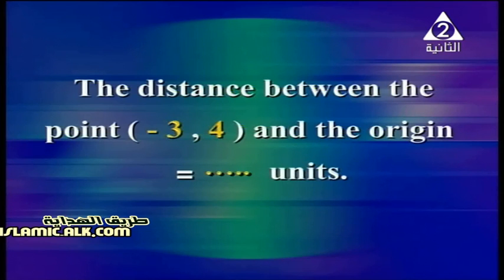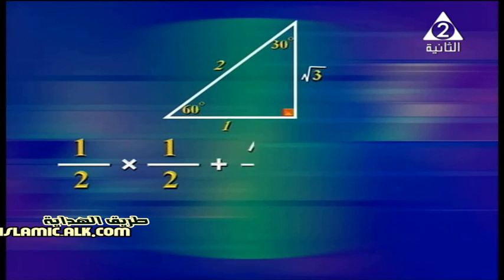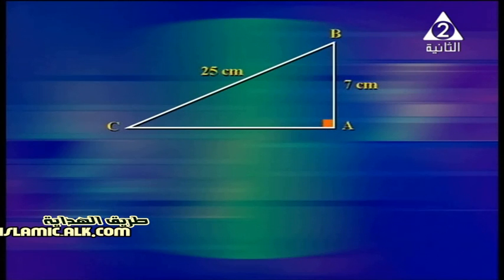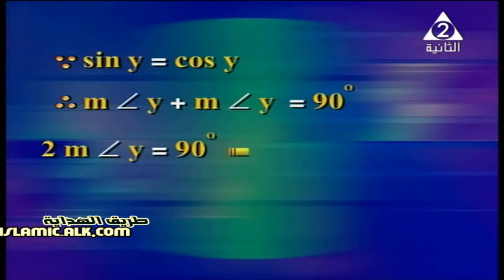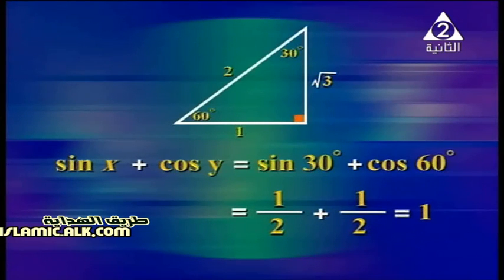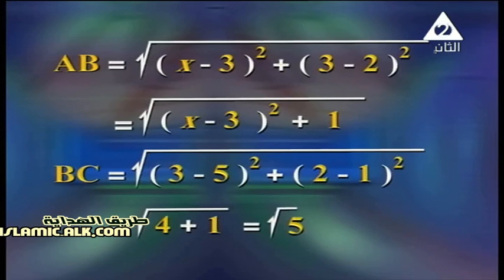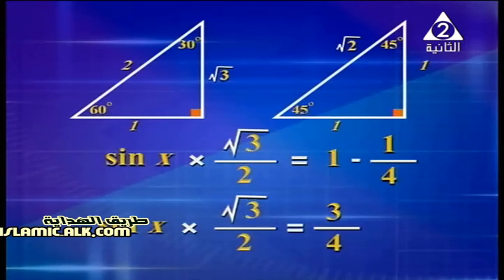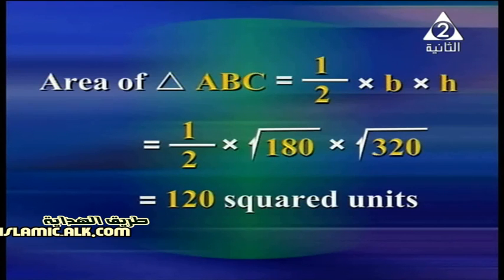رياضة لغات 3 إعدادي ' Complete' أ- نسرين محمد الهامي 10-12-2017